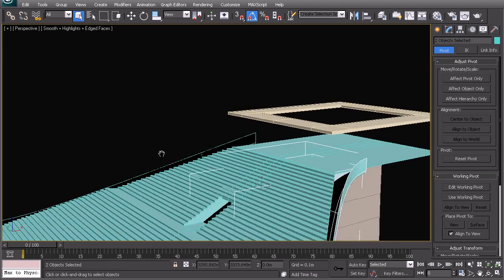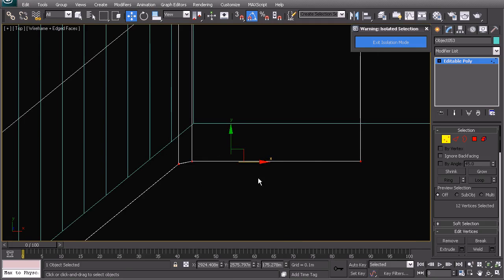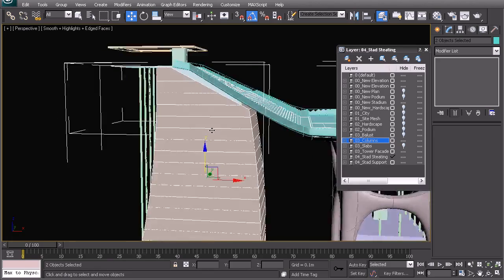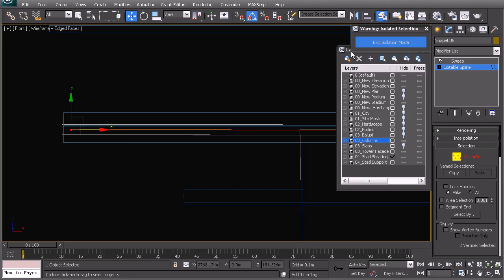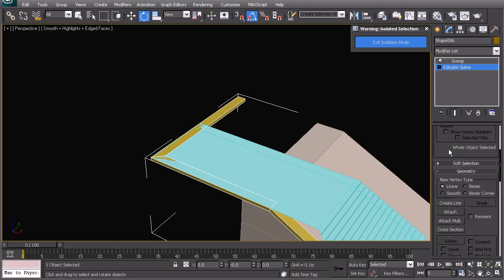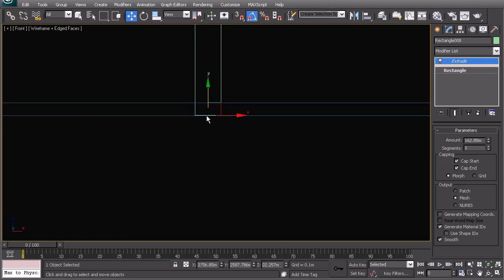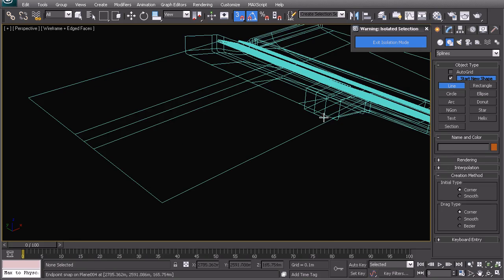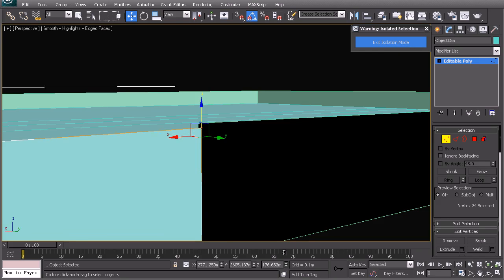26 Editing the top roof slab